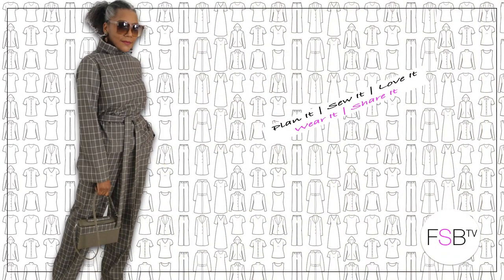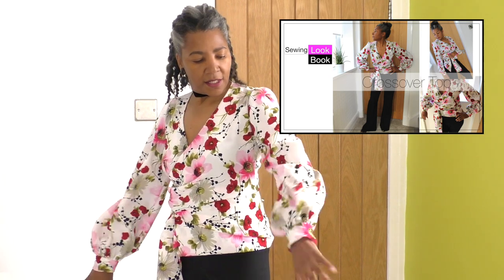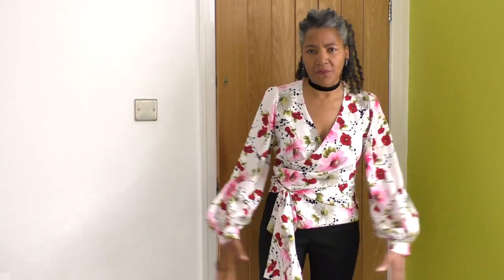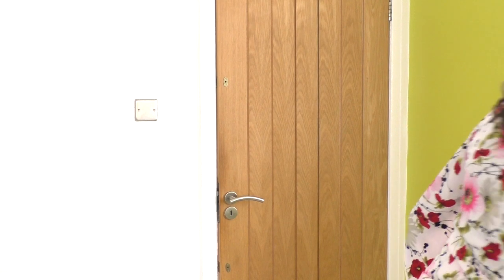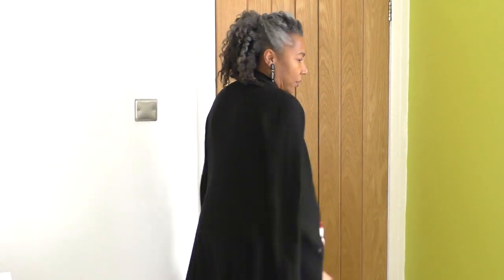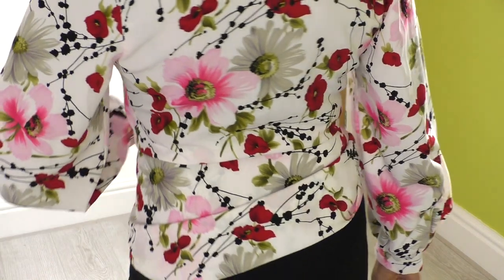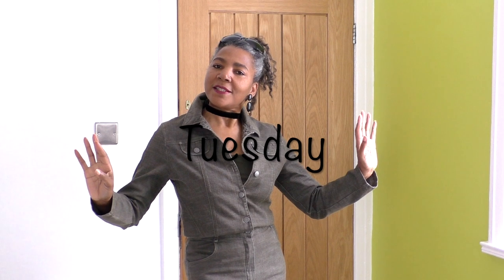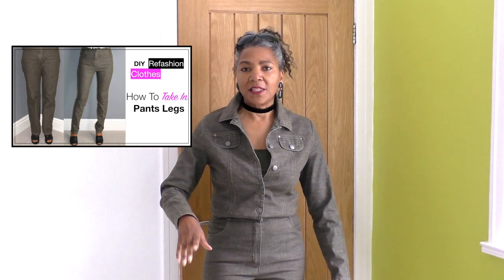My Outfits of the Week | Colleen G Lea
My Outfits Of The Week | Colleen G Lea. It's Time to take out those autumn outfits, I started the week looking like spring as just arrive, but it's getting colder and I ended the week in one of my favourite jumpers to wear with black crop pants.